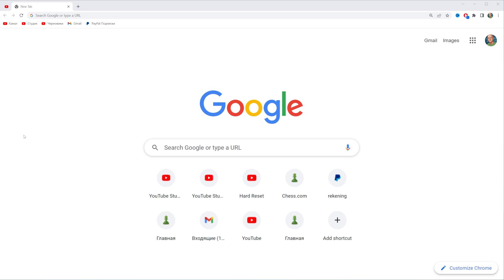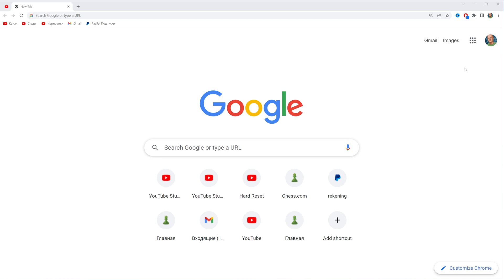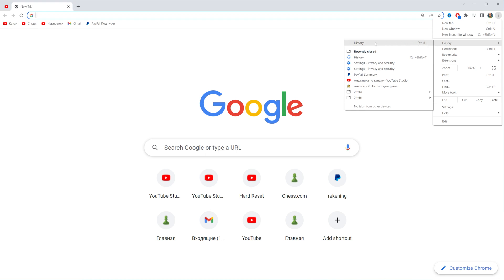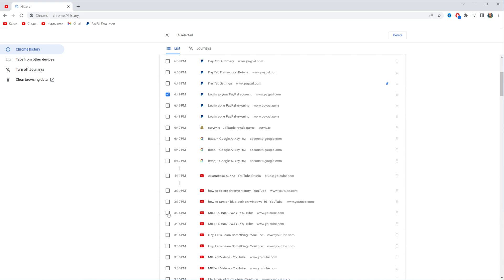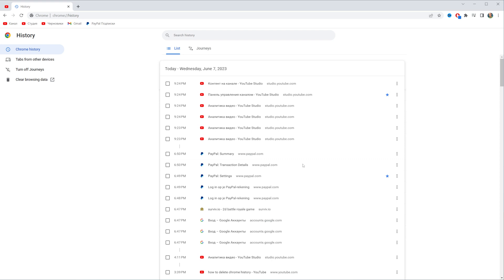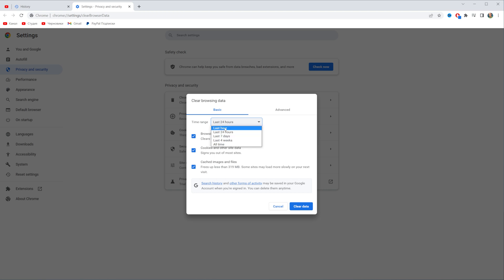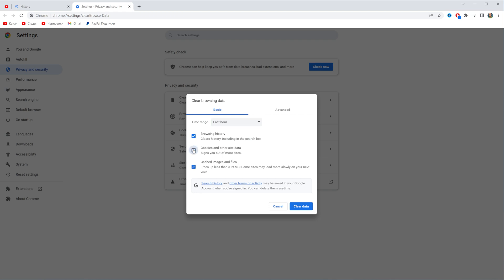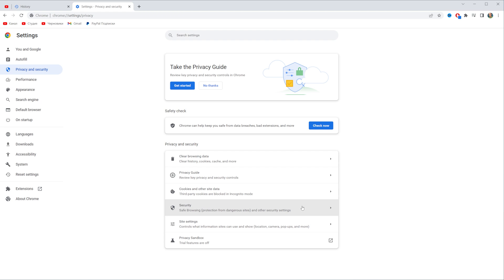How to Delete Chrome History - Full Guide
In this video you will learn how to delete chrome history